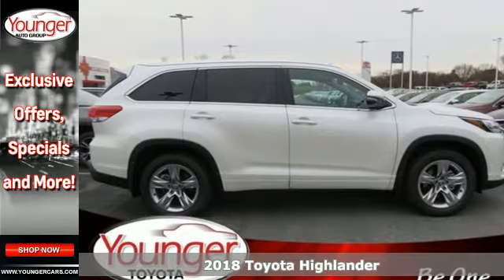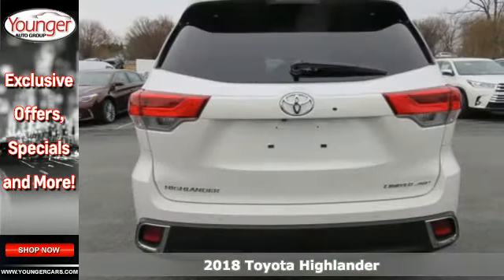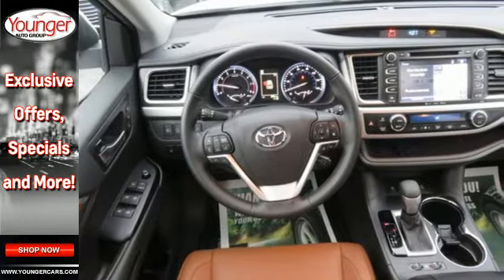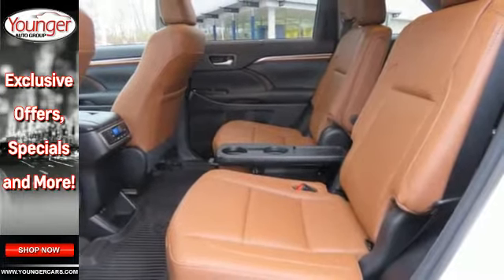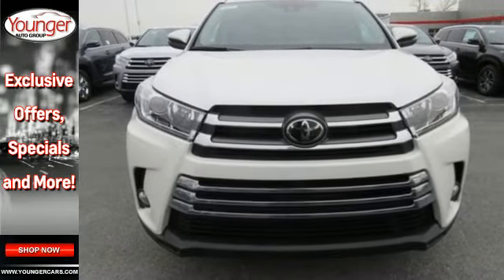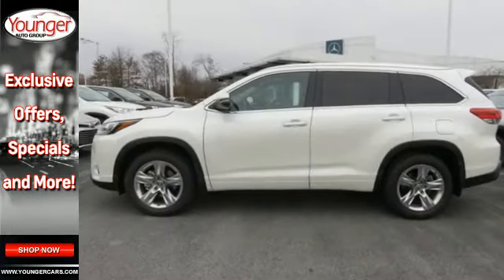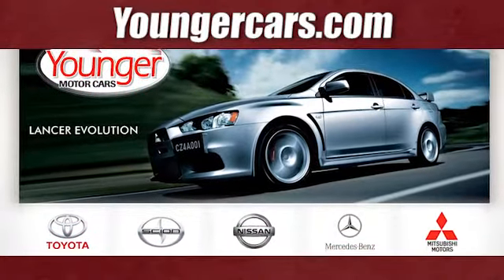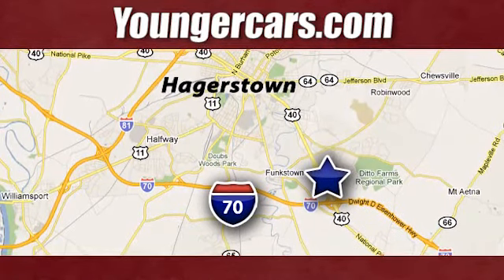New 2018 Toyota Highlander Frederick MD Hagerstown, WV V2689000 - SOLD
Year: 2018
Make: Toyota
Model: Highlander
Trim: Limited
Engine: 6 Cyl. 3.5 L
Transmission: Automatic
Color: Blizzard Pearl
Stock #: V2689000
VIN: 5TDDZRFH6JS492735

Be One!

Address:
1945 Dual Highway